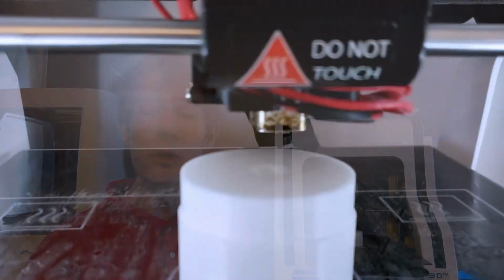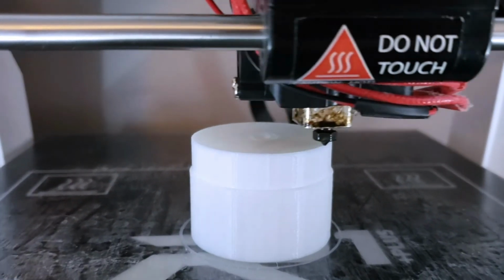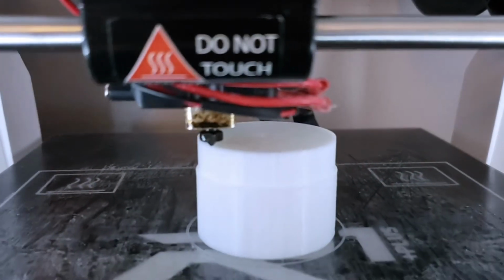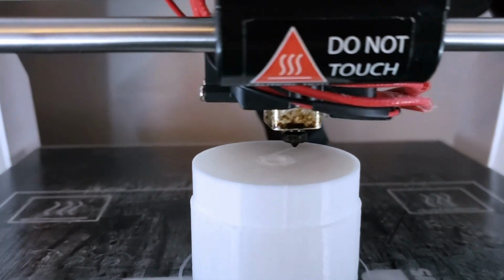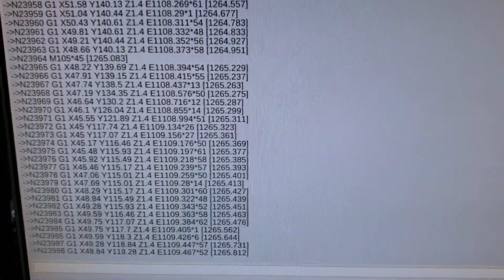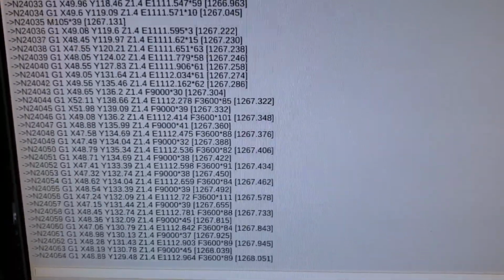3D Printing with Carnegie Science Center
Something to WATCH: How does a 3D printer actually work? Science Educator James Falba is here to show you!

Presented by Highmark Blue Cross Blue Shield